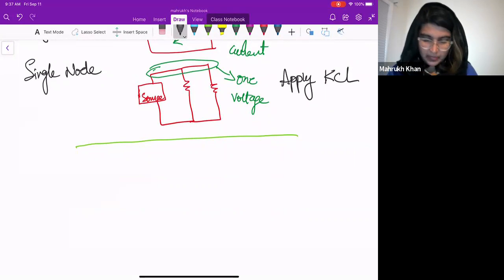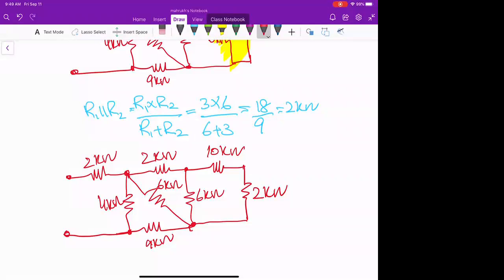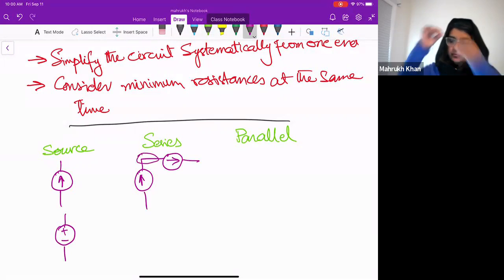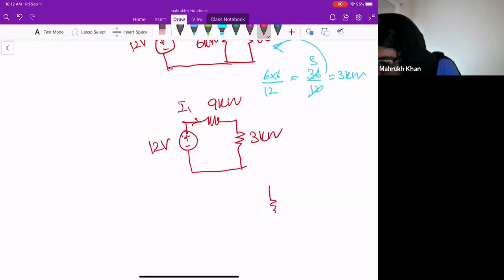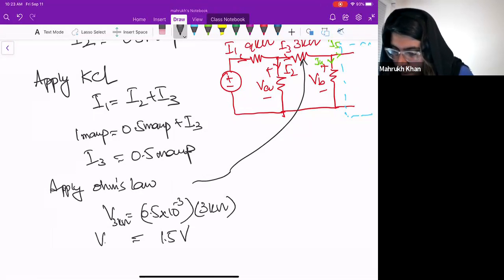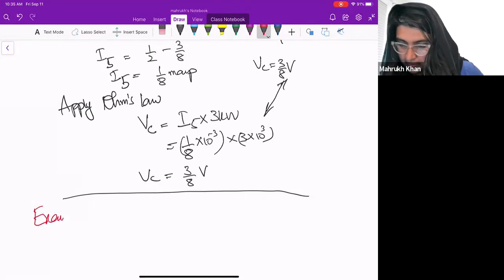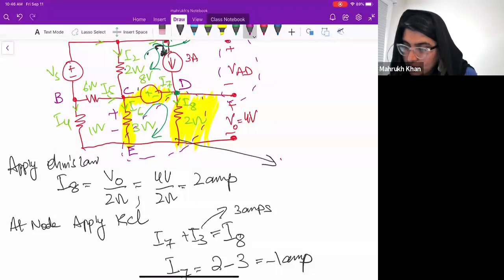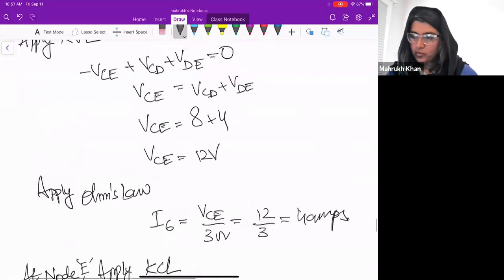Lecture 5 ENG 212- KCL, Circuits with multiple Sources( Chapter 2)